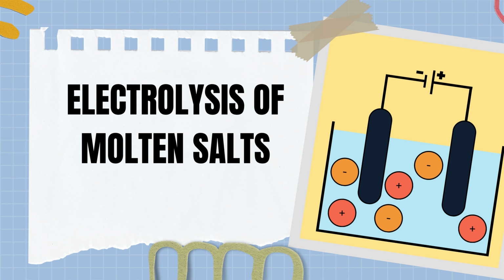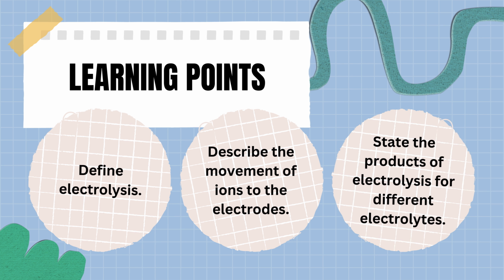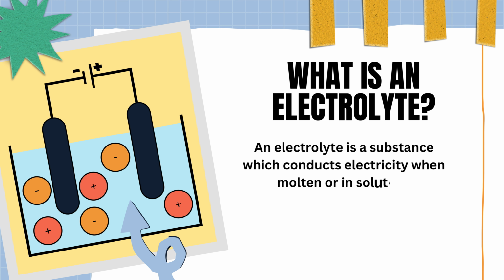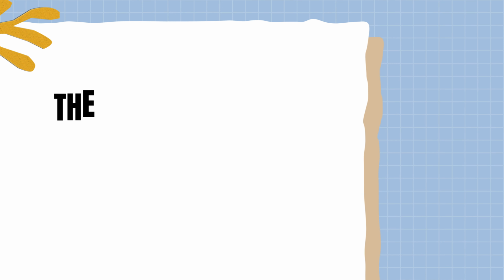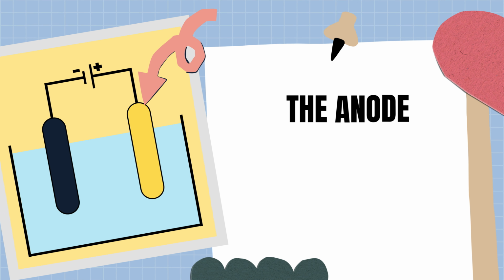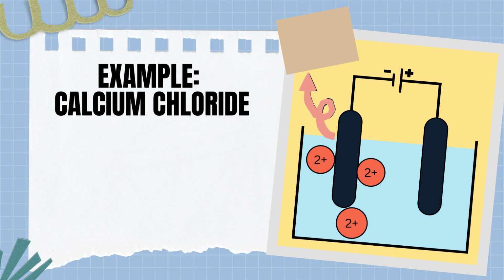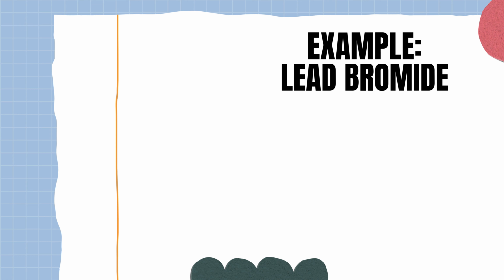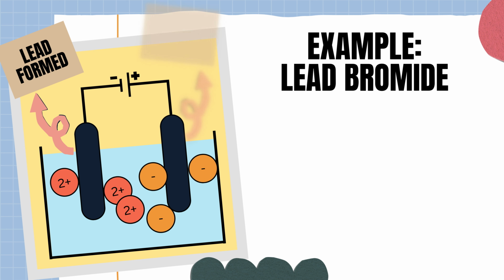Electrolysis: The Common Mistakes You MUST Avoid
How Electrolysis of Molten Salts Works A Beginner’s Guide

🔋 Electrolysis of Molten Salts: A Beginner’s Guide 🚀 | Learn Electrolysis with Examples and Uses

Electrolysis is a chemical process where ⚡ electric current flows through a liquid or molten compound, causing chemical changes. This liquid, known as the electrolyte, contains free-flowing ions that enable electricity conduction.

📖 Key Concepts in Electrolysis
What Is an Electrolyte? 🧪
A liquid (molten salt or ionic solution) that conducts electricity due to free ions.
What Is the Cathode? ➕
The negative electrode where positive ions (cations) gain electrons in a reduction reaction.
What Is the Anode? ➖
The positive electrode where negative ions (anions) lose electrons in an oxidation reaction.
🛠️ How Does Electrolysis Work?
🌡️ Prepare the Electrolyte: Use a molten ionic compound (e.g., calcium chloride) or a concentrated ionic solution.
🔌 Connect the Electrodes:
Submerge the electrodes in the electrolyte.
Attach them to a power source.
The cathode attracts cations (positive ions).
The anode attracts anions (negative ions).
🔄 The Process:
At the Cathode: Reduction occurs; cations gain electrons.
At the Anode: Oxidation occurs; anions lose electrons.
🔬 Examples of Molten Salt Electrolysis
🧪 Electrolysis of Calcium Chloride (CaCl₂):

🌟 Uses of Electrolysis in Daily Life and Industry
🏗️ Metal Extraction: For producing metals like aluminum and magnesium.
✨ Electroplating: Coating objects with a thin layer of precious metals like gold or silver.
🔋 Hydrogen and Oxygen Production: By splitting water for clean energy applications.
🧼 Chlorine Manufacturing: For cleaning products, PVC production, and more.
📚 Why Learn Electrolysis?
Understanding electrolysis is crucial in chemistry and modern industry. It’s widely used in renewable energy solutions, metal refining, and electroplating, making it a fundamental topic for students and professionals alike.

🔗 Stay Updated with Science Academy
📸 Instagram: Science Academy on Instagram

0:00 electrolysis
0:26 What is electrolysis?
0:36 What is an electrolyte?
0:48 What is cathode?
0:58 What is anode?
1:08 Examples of electrolysis
1:54 Uses of electrolysis
calcium chloride